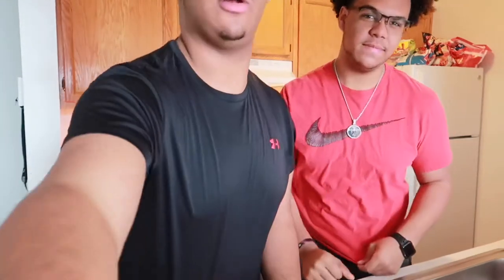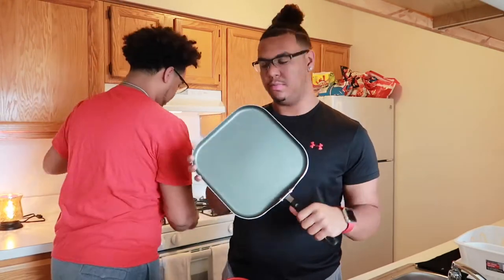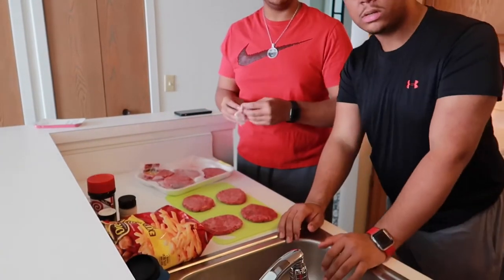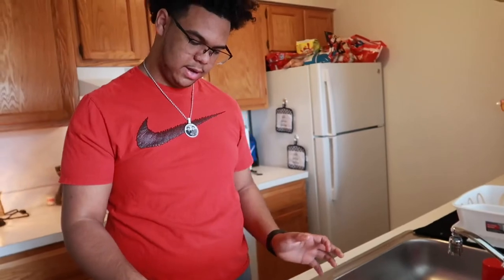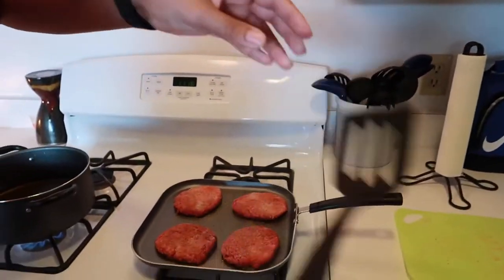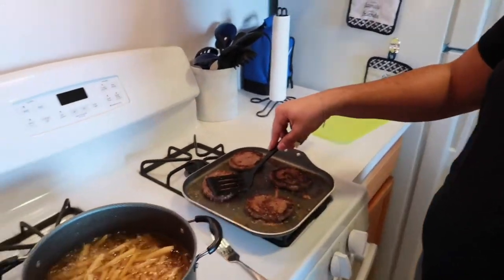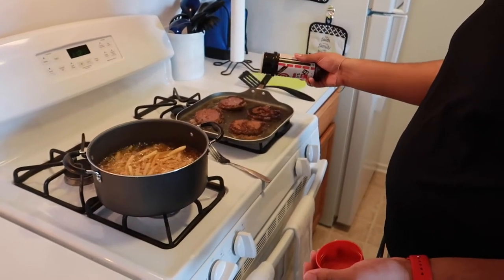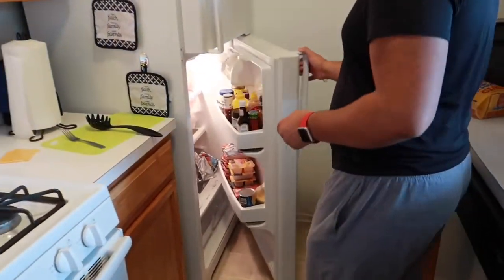COOKING WITH THE TWINS: HAMBURGERS AND FRIES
*MAKE SURE OUR POST NOTIFICATIONS ARE TURNED ON*
CEDRIC'S IG: cedthegreatest_  SC: allabout.cedric
KENDRIC'S IG: sleazyken   SC: sleazy.ken